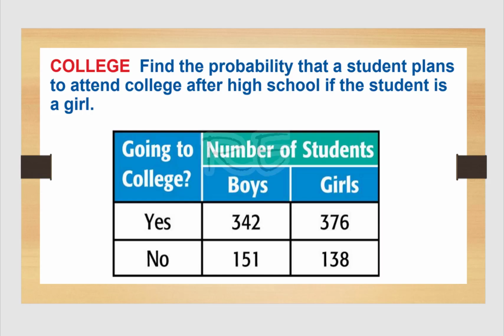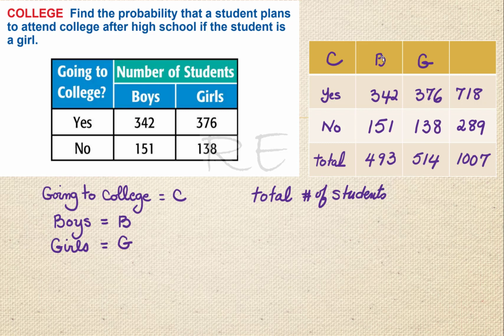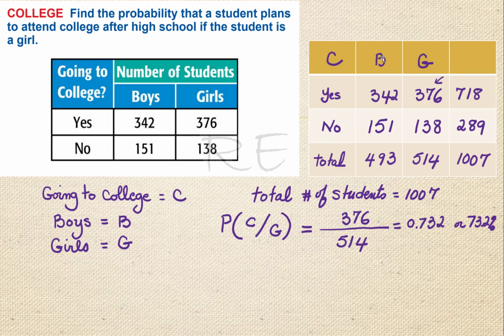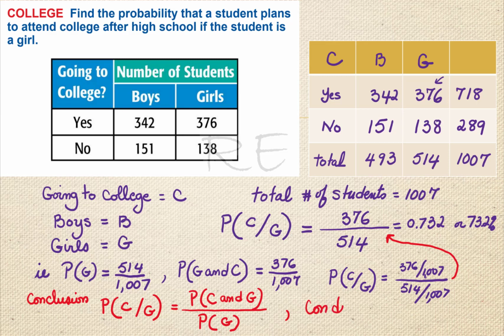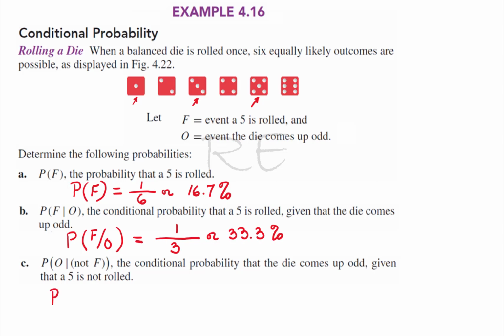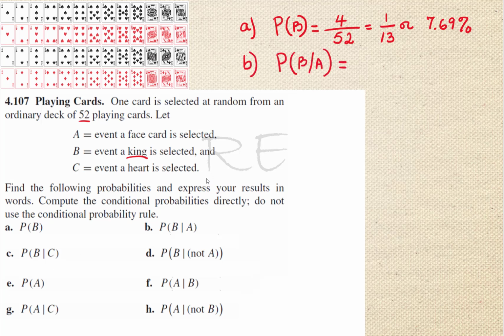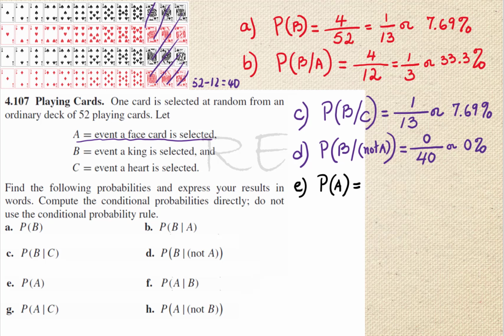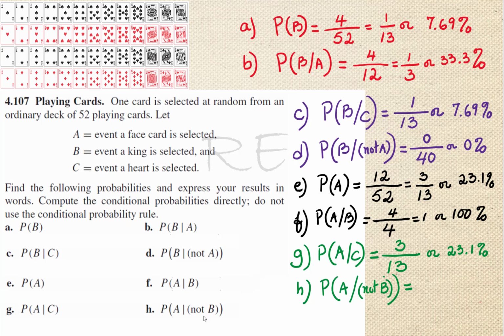What is a Conditional Probability 1a - Math 20 Lesson 4.5 - Video 1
Conditional Probability, Conditional Probability Rule